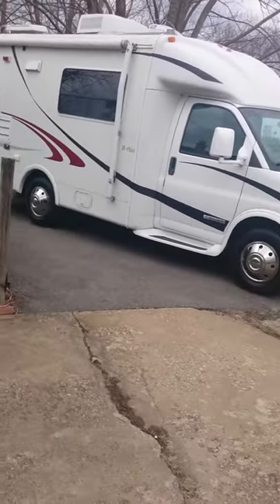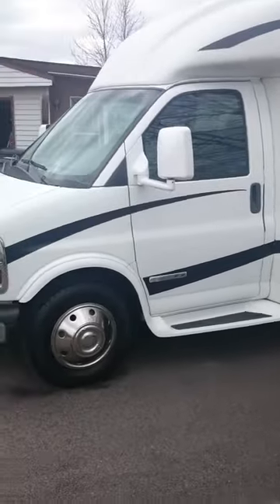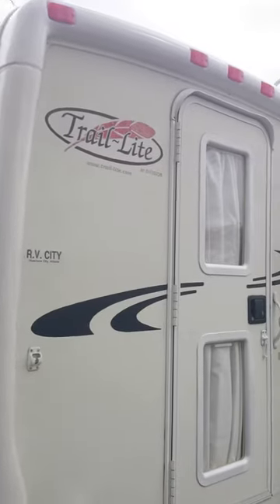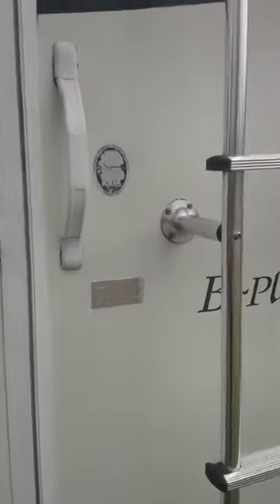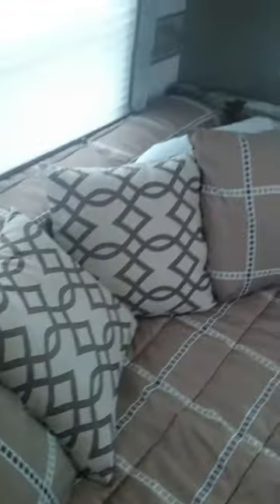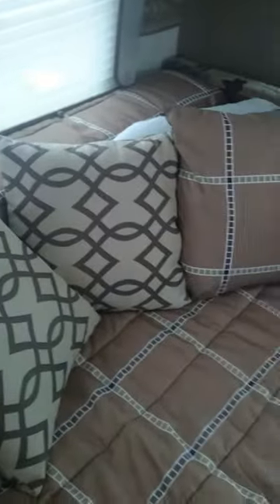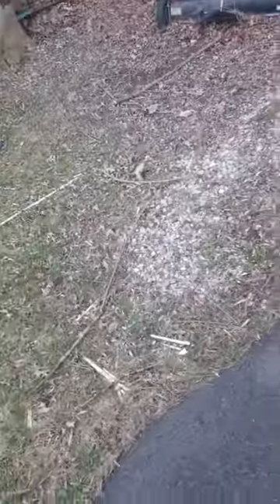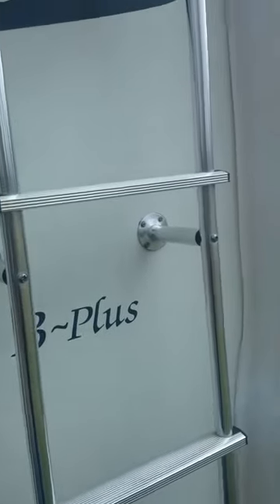My 2002 B-Plus RV